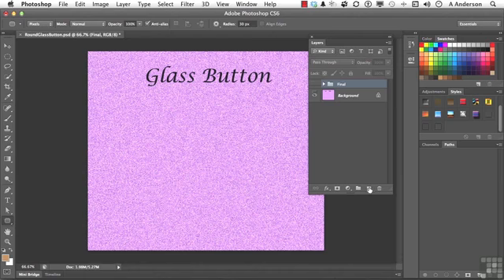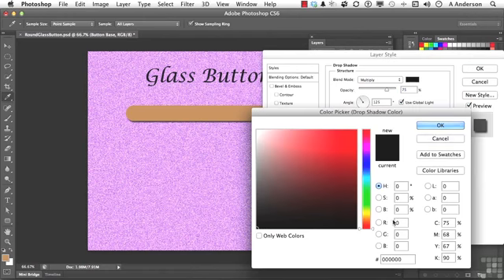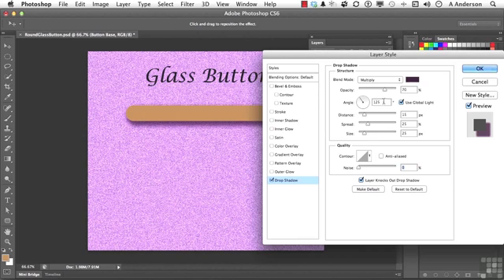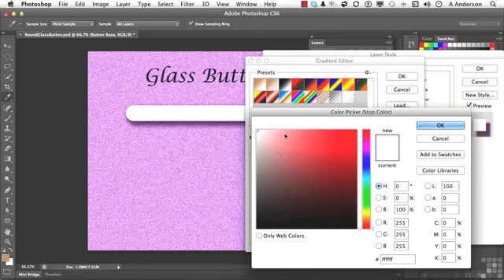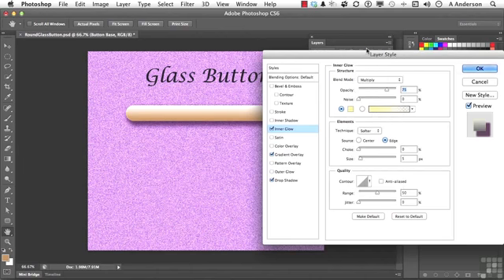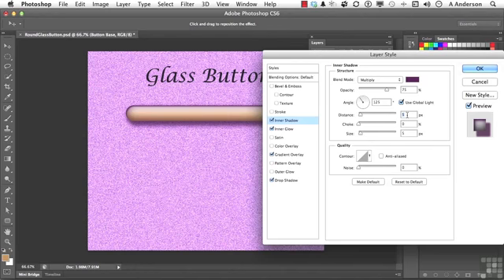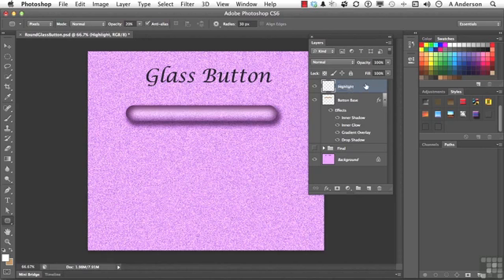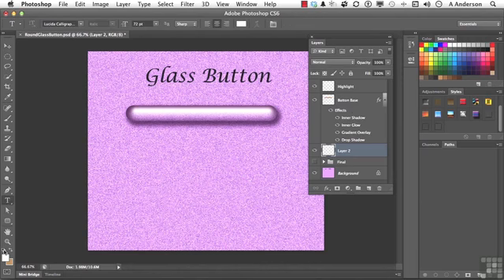82 Adobe Photoshop CS6 Full Tutorial Creating A Glass Button